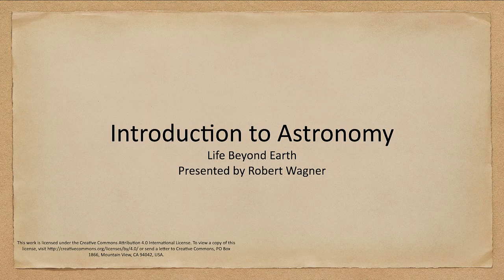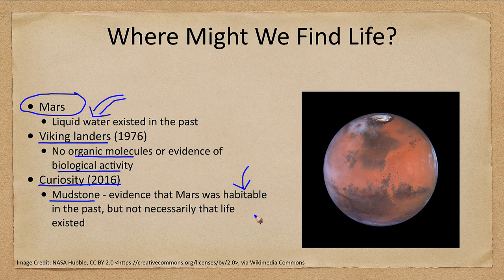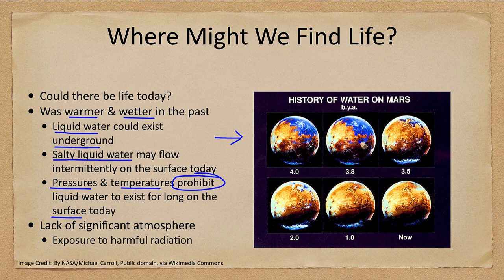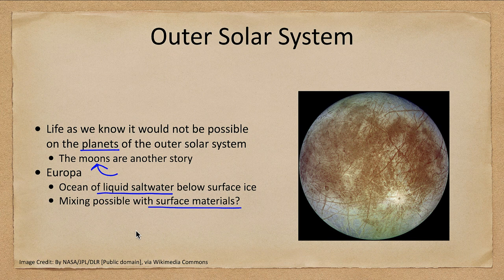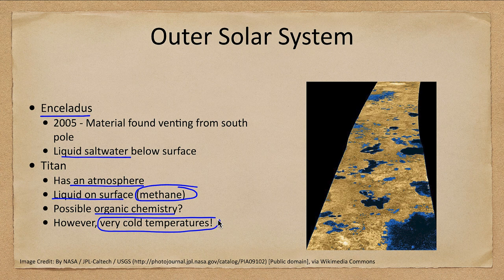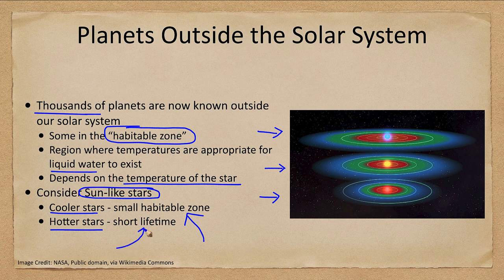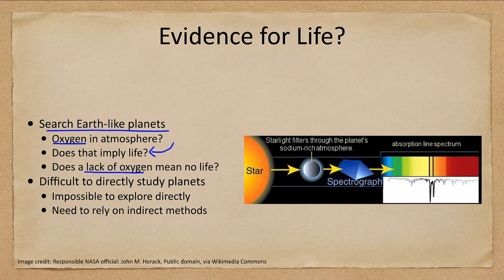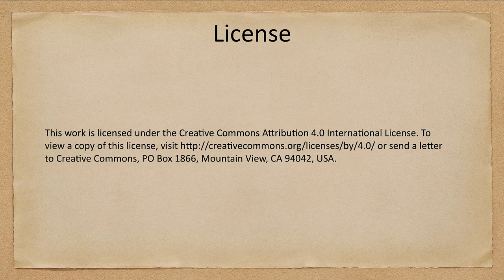Lesson 30 - Lecture 2 - Life Beyond Earth - OpenStax Astronomy 2023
In this lecture, we will look at the possibilities of life beyond Earth. We will consider places both in and outside of our own solar system that may be the best places to find some kind of life.